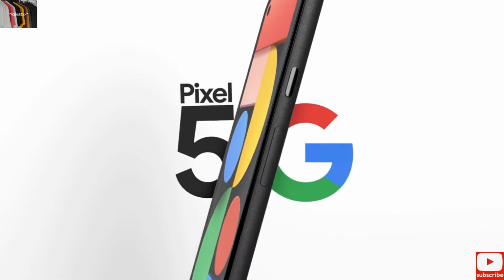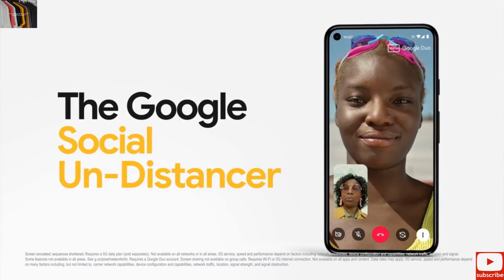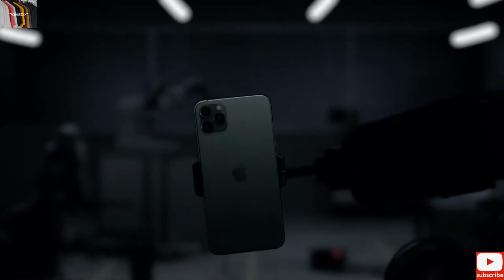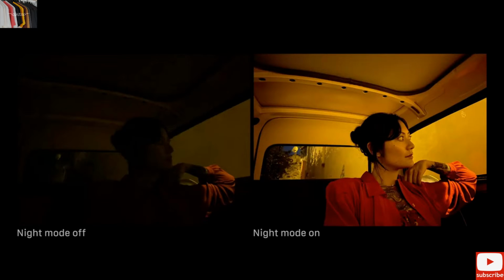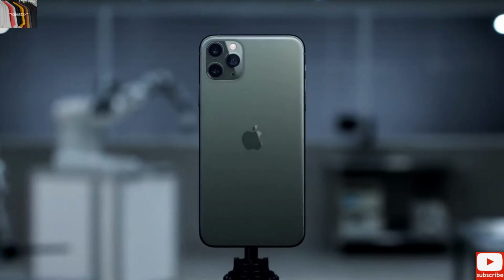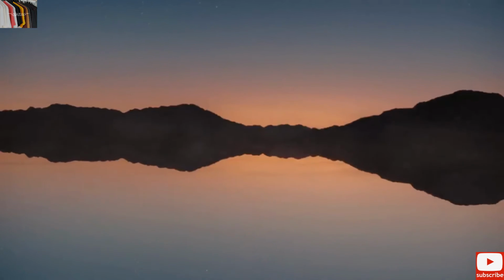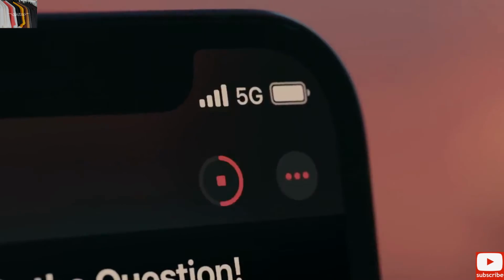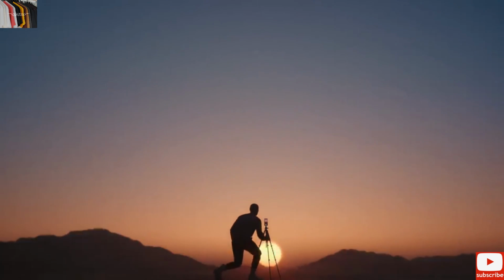11 Best Mobile Phones Above Rs 75000 in India for 2021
11 Best Mobile Phones Above Rs 75000 in India for 2021

Amazon India
No 1. New Apple iPhone 12 Pro (512GB) - Gold with Apple Clear Case with Magsafe (for iPhone 12, 12 Pro) and Apple 20W USB-C Power Adapter, Rs 156649

No 2. Samsung Galaxy Z Fold2 5G (Mystic Black, 12GB RAM, 256GB Storage) with No Cost EMI/Additional Exchange Offers, Rs 134999, SAVE Rs 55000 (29%)

No 3. Microsoft Surface Duo 256GB - Glacier - Android 360° Fold Phone, Rs 134900, SAVE 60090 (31%)

No 4. New Apple iPhone 12 Pro (128GB) - Gold, Rs 115100, SAVE Rs 4800 (14%)

No 5. Samsung Galaxy S21 Ultra 5G (Phantom Silver, 12GB, 256GB Storage) + Galaxy Buds Pro @990, Rs 105999 , SAVE 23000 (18%)

No 6. Apple iPhone 11 Pro Max (512GB) - Space Grey, Rs 99900, SAVE Rs 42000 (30%)

No 7. Samsung Galaxy S20 Ultra (Cloud White, 12GB RAM, 128GB Storage) with No Cost EMI/Additional Exchange Offers, Rs 97999, SAVE Rs 5001 (5%)

No 8. New Apple iPhone 12 (128GB) - Green, Rs 81500, SAVE 3400 (4%)

No 9. Samsung Galaxy Note 20 (Mystic Blue, 8GB RAM, 256GB Storage) with No Cost EMI/Additional Exchange Offers, Rs 77999, SAVE Rs 8001 (9%)

No 10. New Apple iPhone 12 Mini (128GB) - Blue, Rs 70900, SAVE Rs 4000 (5%)

No 11. Google Pixel 5 5G Sorta Sage, 8GB RAM, 128GB Storage, Rs 75000

Prices correct at the time of publication.